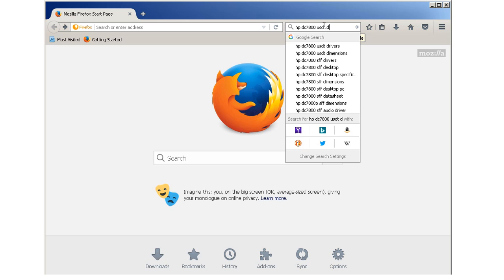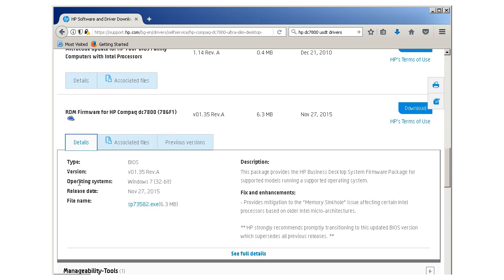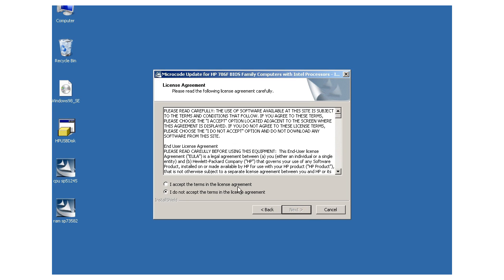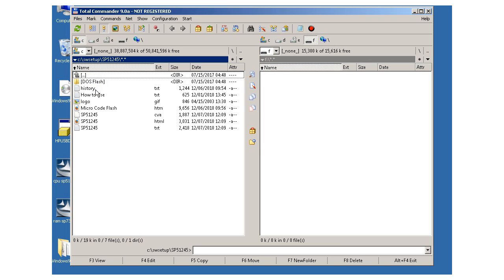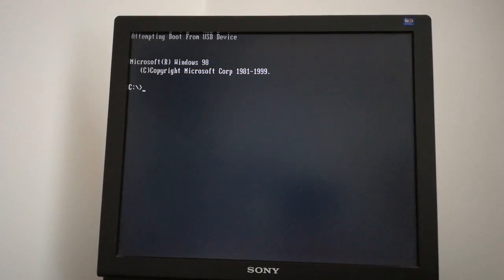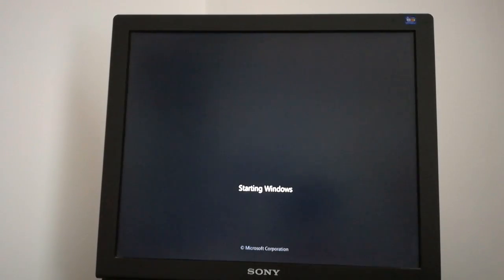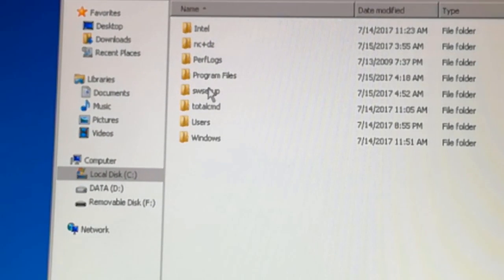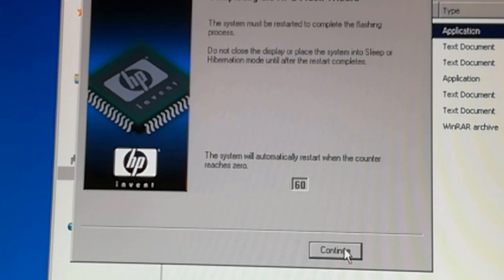How to update BIOS for HP Compaq dc7800 USDT requested video redigitt Ep. 206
How to update BIOS for HP Compaq dc7800 USDT - requested video